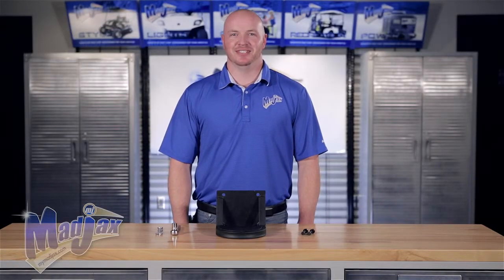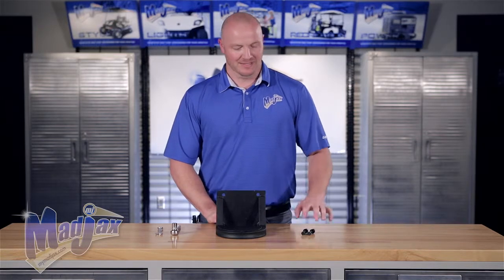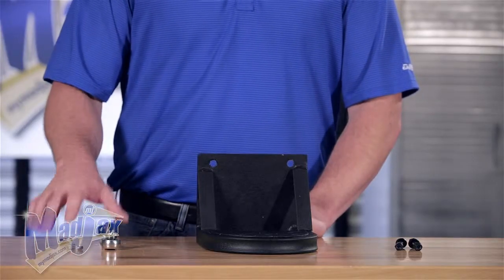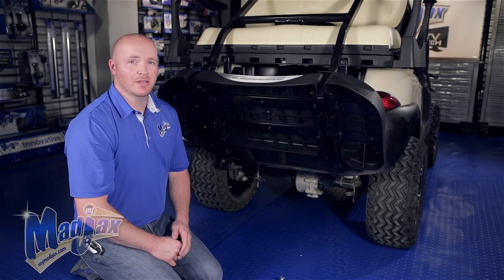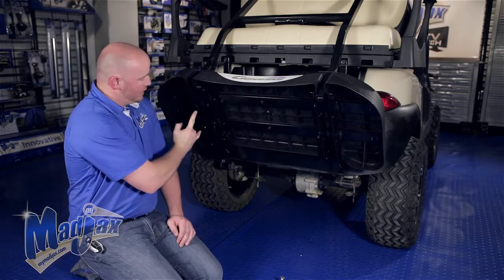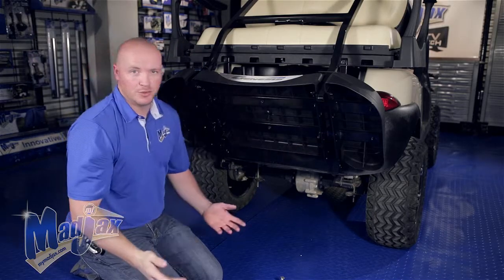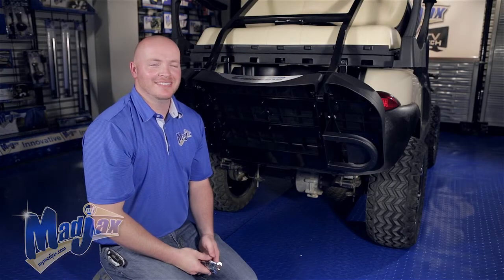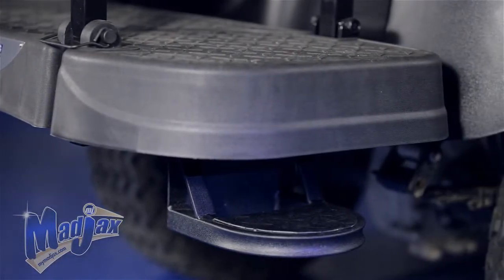Footstep for G250 & G300 Rear Seat | How to Install Video | Madjax® Golf Cart Accessories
How to install a Footstep on a Madjax® G250 & G300 Deluxe Rear Seat Kit.